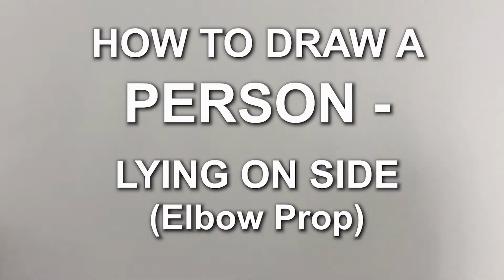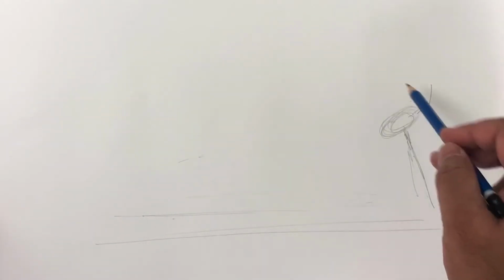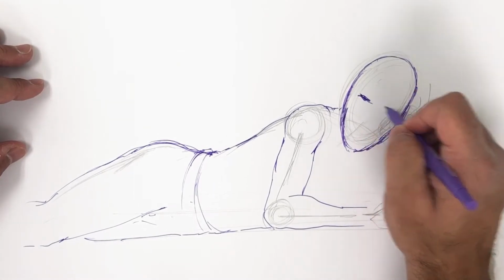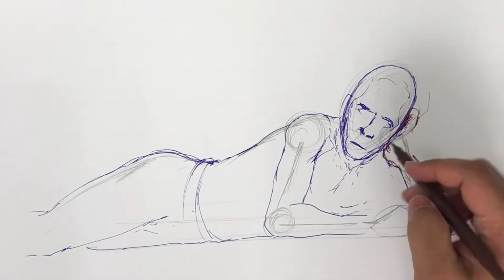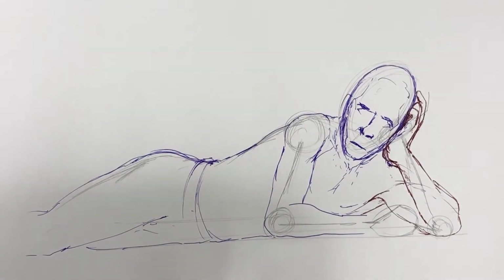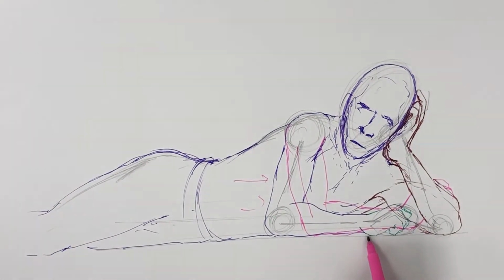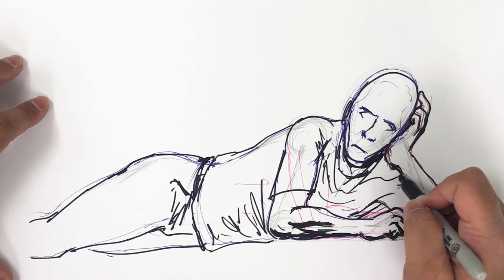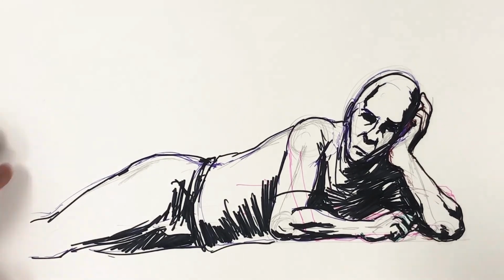Draw a Person Lying on their Side | Elbow Propped Up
In this video we'll show you how to draw a person lying on their side. Specifically, we'll show you the position of their elbow propped up.

This will be done in a step by step tutorial drawing format with instruction. Learn and follow along; pause as you need to and practice your drawing and sketching skills.

Improve your creative art and drawing skills with this easy-to-follow tutorial art video. Practice, practice, practice! Re-watch and pause the video if you need to. We hope this video helps you draw better!